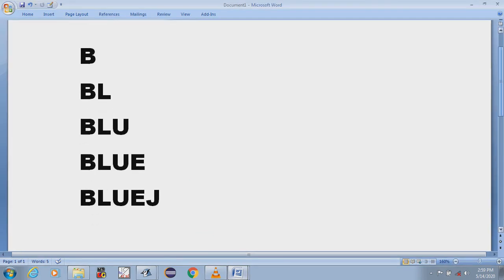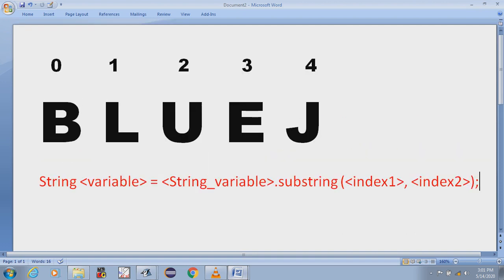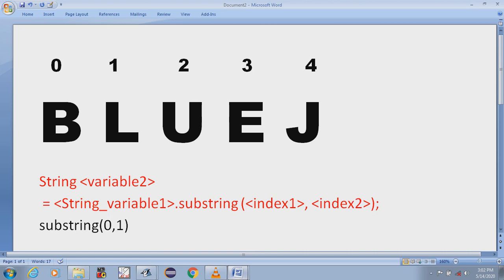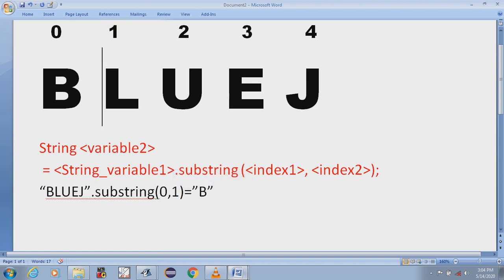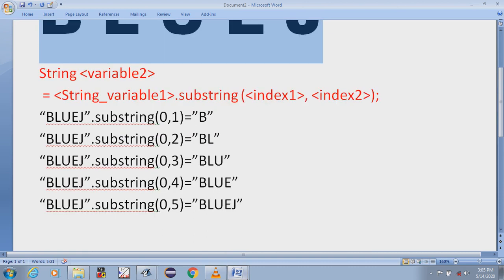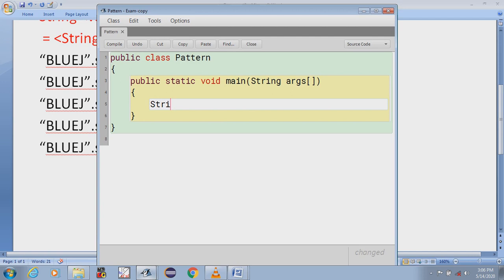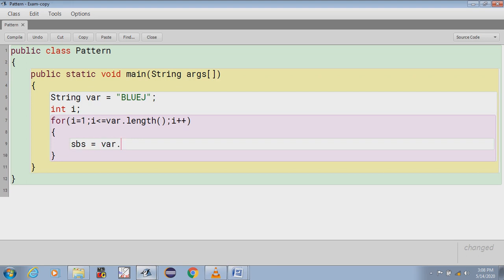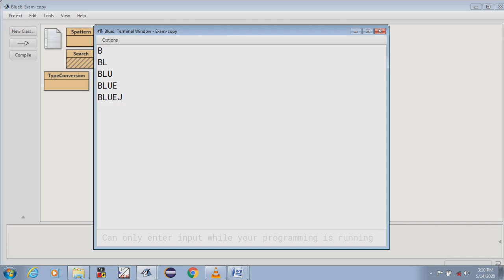A Pattern program using substring method | String Manipulation in Java